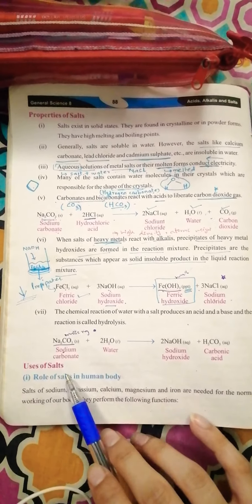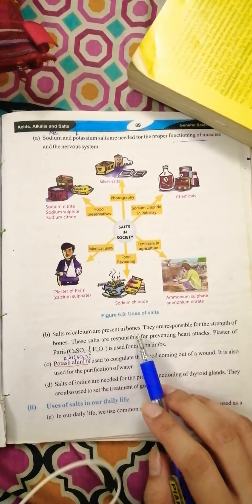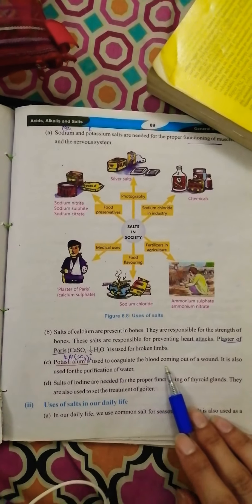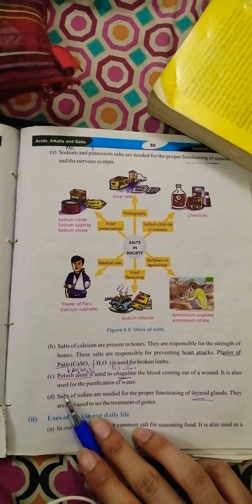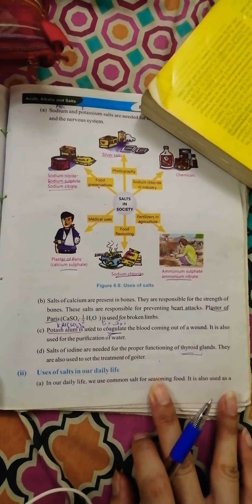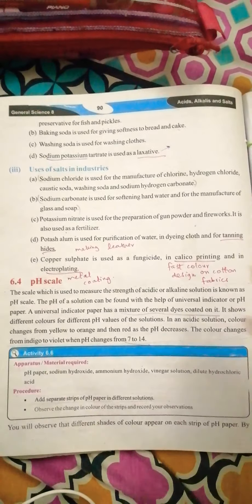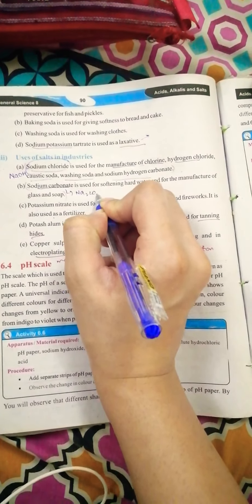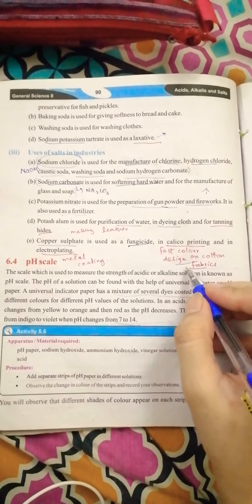Lecture 22 GRADE VIII Ch 6 Topic:USES OF SALTS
FAUJI FOUNDATION SCHOOL KAMALABAD CAMPUS.
This lecture describes the uses of various salts in homes, society and industries.